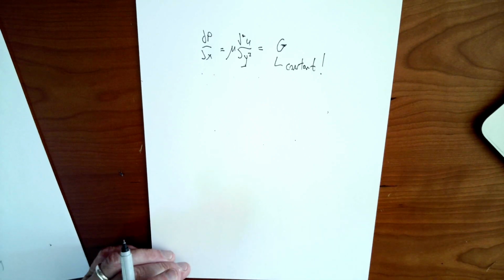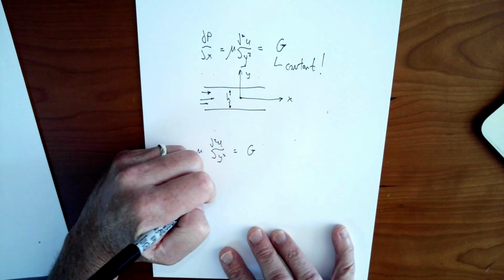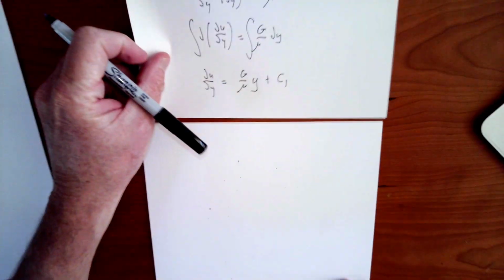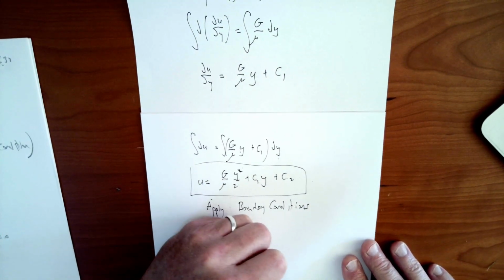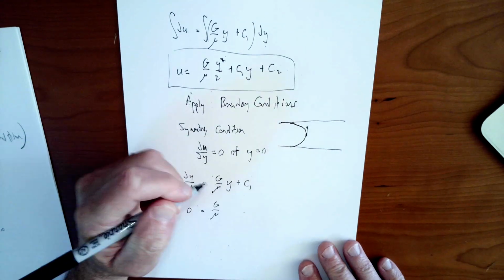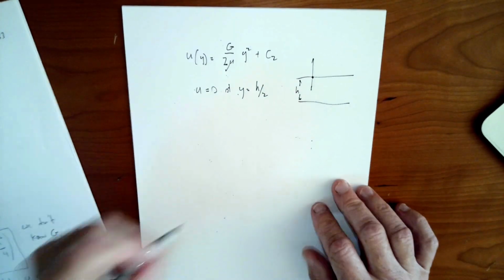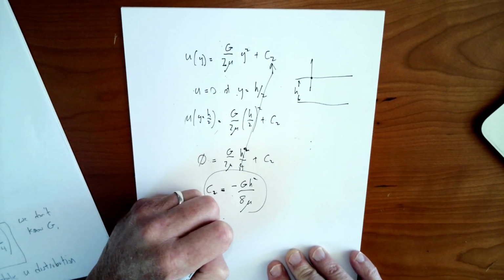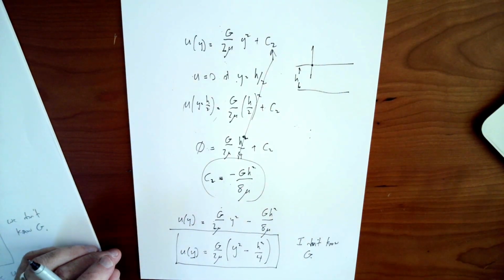Fluids 16.3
Solution for Velocity Profile